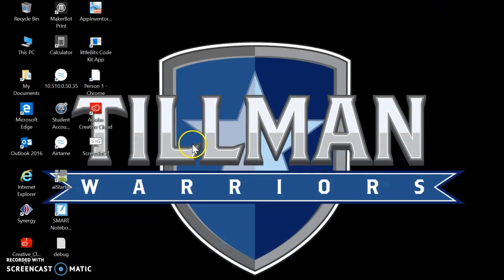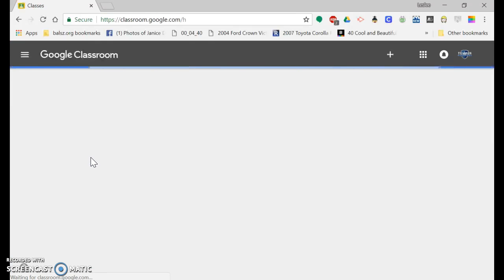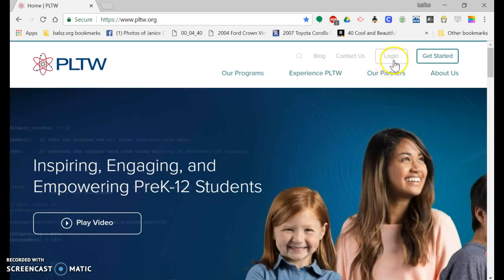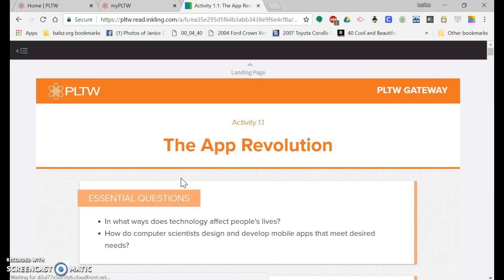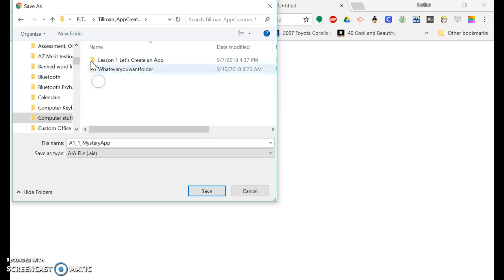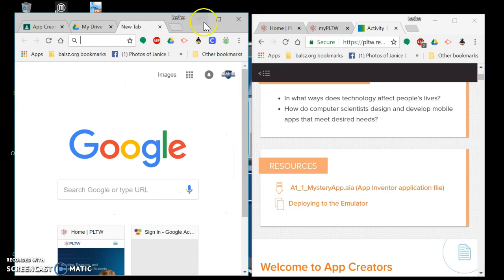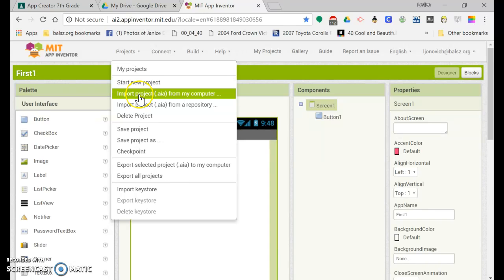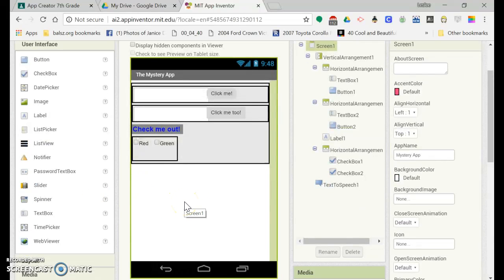How to set up two screens and import aia file